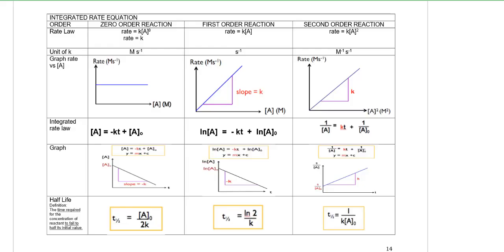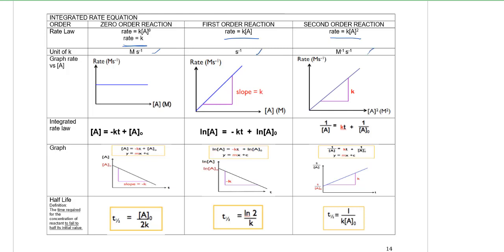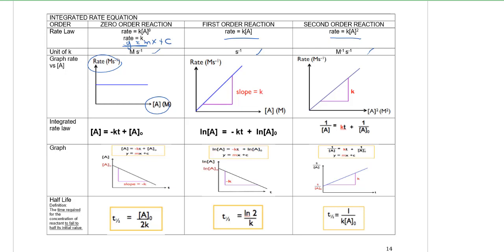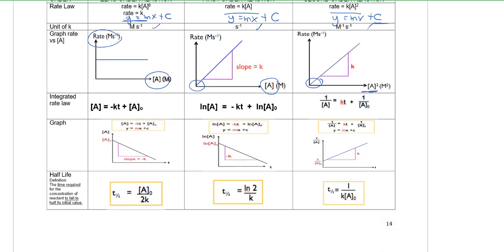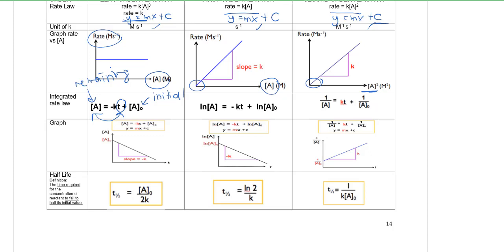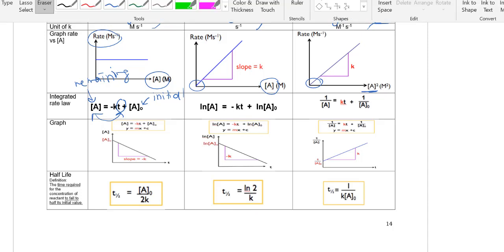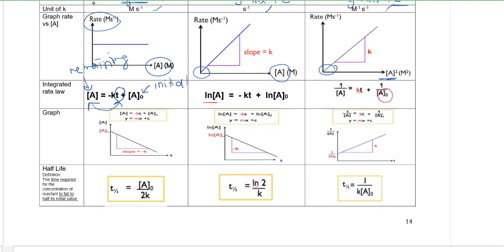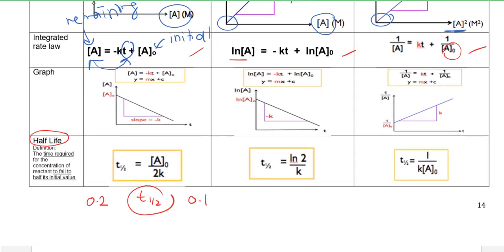CHAPTER 1 : INTEGRATED RATE EQUATION PART 1